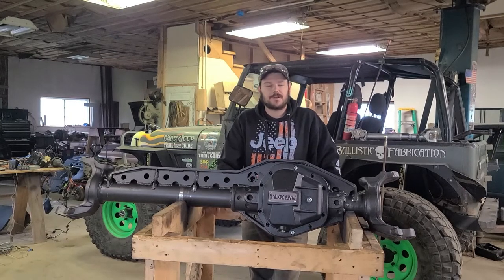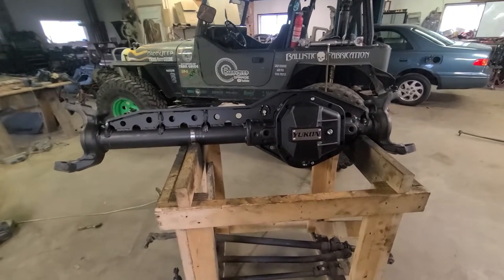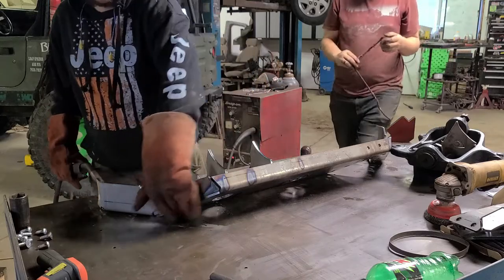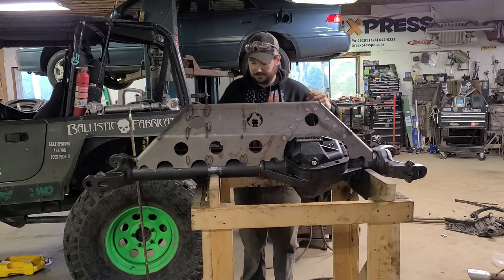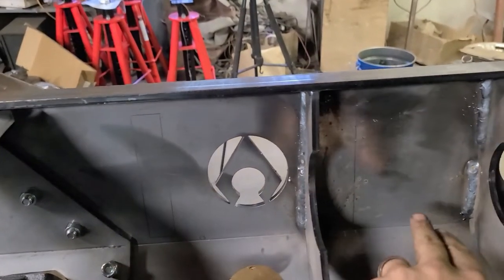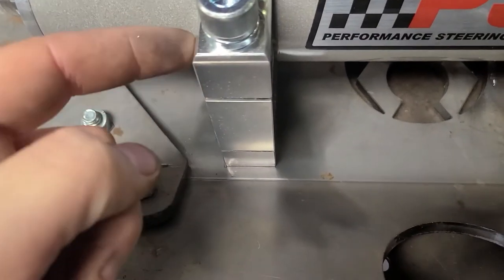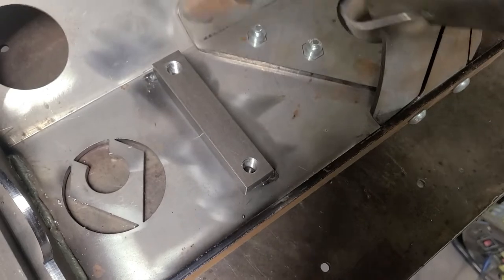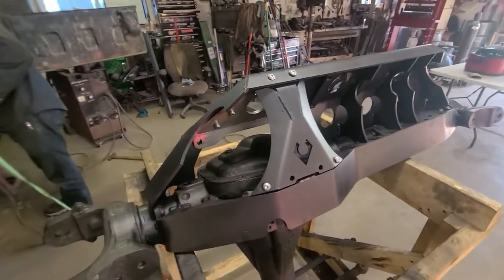Jeep Liberty KK Dana 60 Full Hydro Ram Mount - Artec - Superduty - Welding - Fabrication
In this video TJ welds up the Artec Full Hydro Ram mount on his Superduty Dana 60 front axle that is going to live under the Jeep Liberty KK. This axle is really starting to put on some weight,